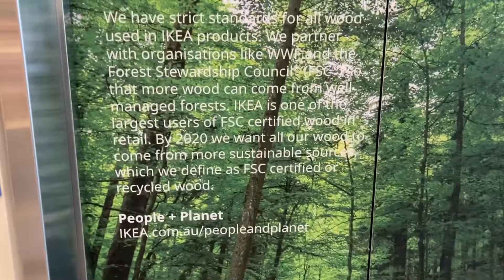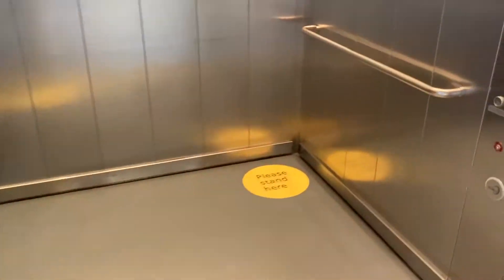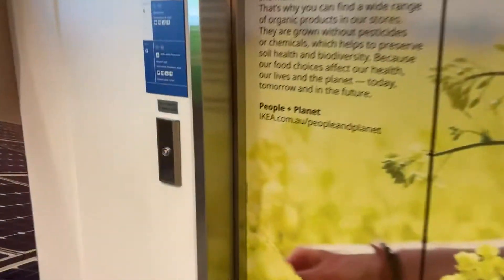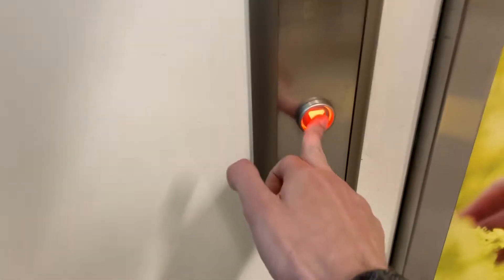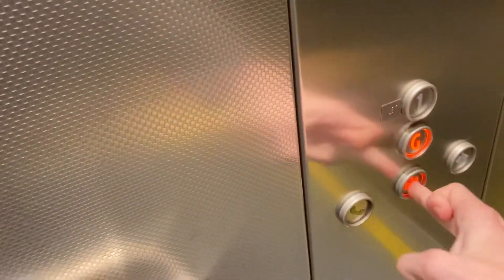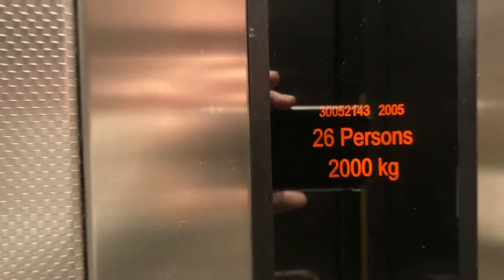2005 KONE MonoSpace elevators at IKEA Adelaide, Adelaide Airport, SA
Here are 2 KONE MonoSpace lifts at IKEA in Adelaide, South Australia.

Elevator information:
Brand: KONE
Year built: 2005
Capacity: 2,000 kg / 26 persons
Serial numbers: 30052148 (Lift 2) and 30052143 (Lift 1)
Registration numbers: SLA 94419 (Lift 2) and SLA 94414 (Lift 1)
Floors served: 2 (G, 1)
Building address: 397 Sir Donald Bradman Drive, Adelaide Airport, SA 5950